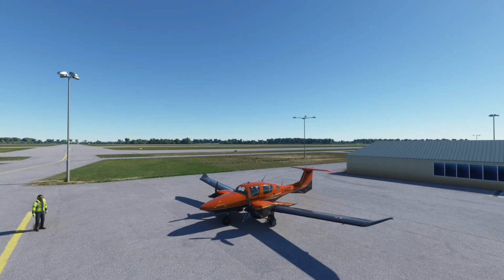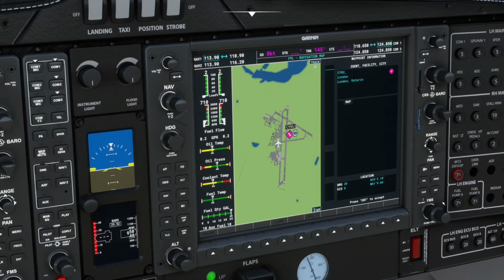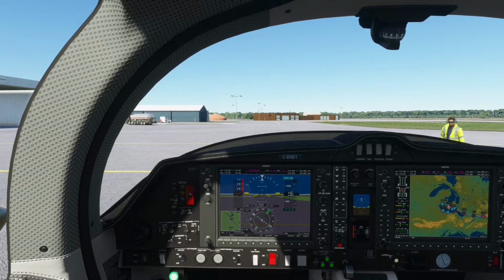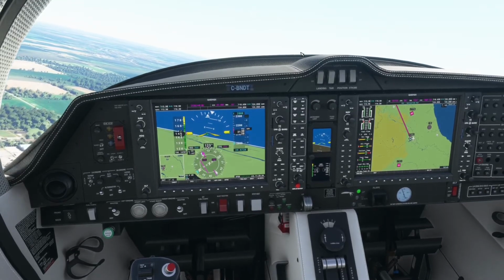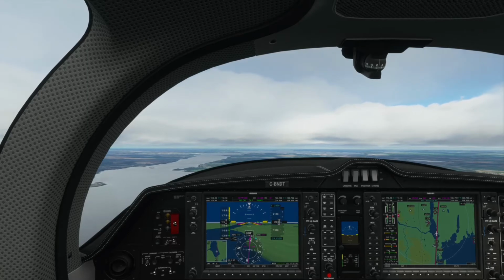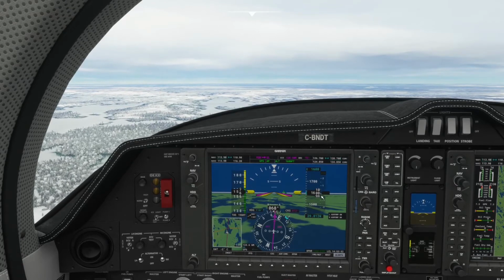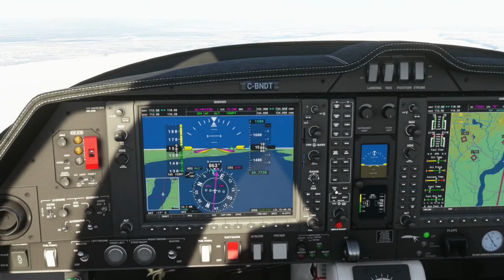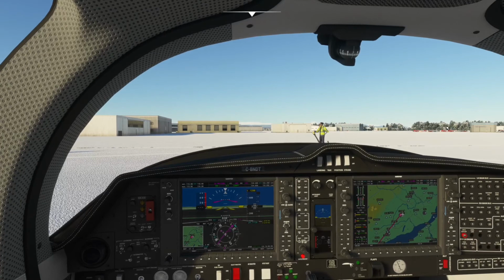Microsoft Flight Simulator Flight Around the World Episode 2 CYXU - CYQB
In Episode 2 of the flight around the world we fly from London Ontario (CYXU) to Quebec City Quebec (CYQB). We see some amazing scenery along the way such as Niagara Falls and learn a bit more about flying the Diamond DA62.